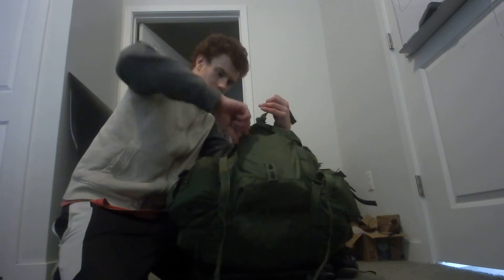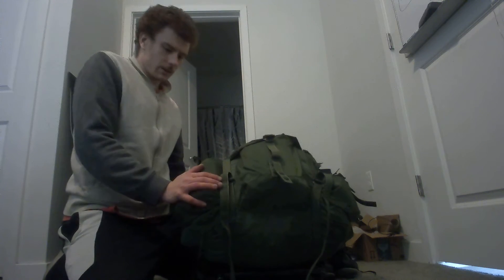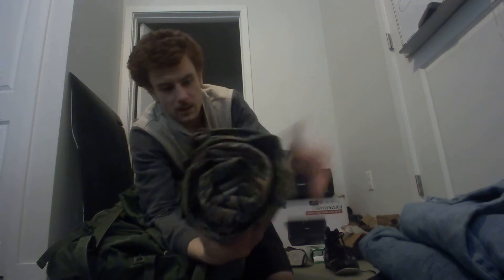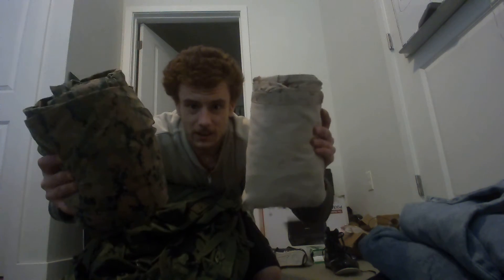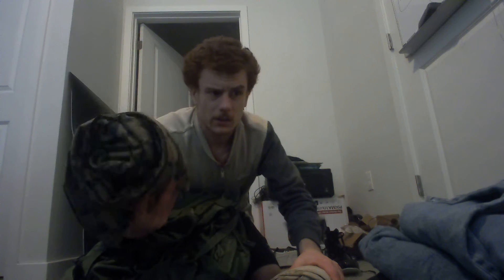MMA 6.1: OK, what was in my pack? Answers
Equipment in pack: 5-8 water bottles, small medical kit, boots, 2 cami sets, two shirts, two pairs of boot socks, one hoodie, one flashlight, one folding knife, 1 multitool, Fire and fishing kit, batteries, tarp with 5-50 cord (paracord), metal pot, map pens/paper/paper towels, sewing kit, two sharpies, cleaning brush, wd40, and 1 small granite rock.
Pack: Alice pack used by USMC recon that I got from a bud.
Mass ~30-35 lb   where   1lb~0.454 kg for metric conversion.
Random Newtonian physics: F=ma = (30 lb)(0.454 kg)/(1 lb) *|(-9.81 m/s^2)| = the weight force magnitude =134 [N] in newton's. Where acceleration of gravity, g= a =-9.81m/s^2